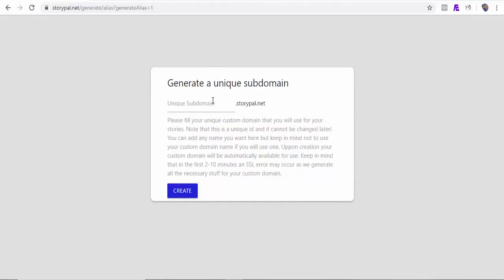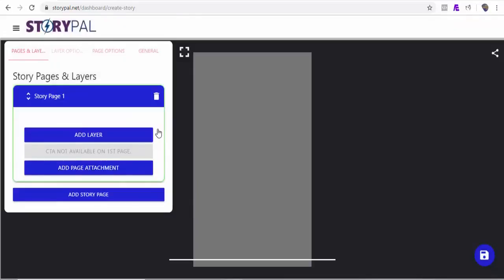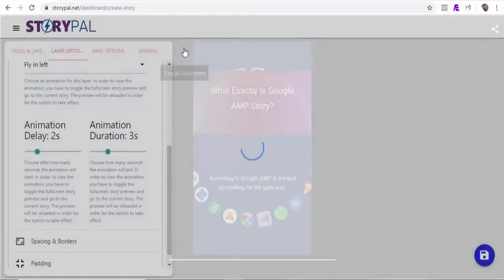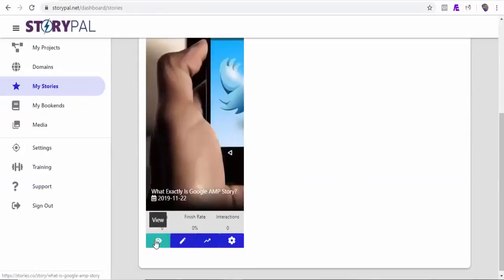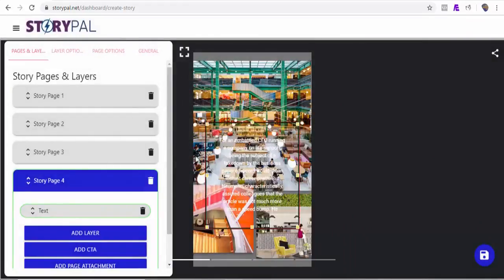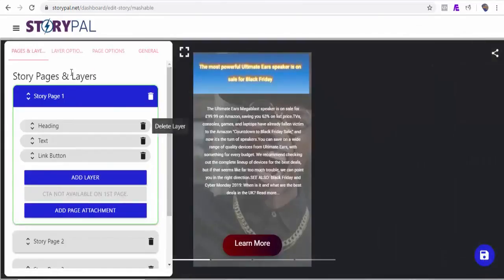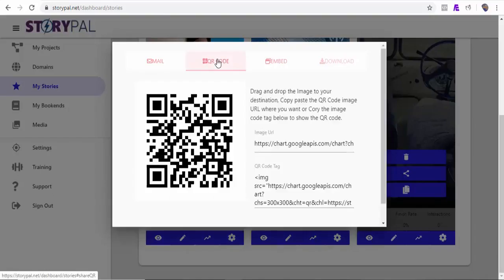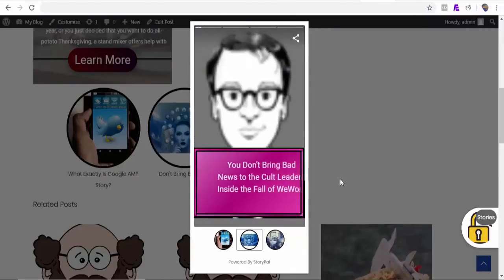Storypal Review And Bonuses Storypal Review Create Viral Engaging Stories That Rank In Google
Storypal Review And Bonuses  Storypal Review  Create Viral Engaging Stories That Rank In Google - StoryPal is a Revolutionary Google Powered New Software Application Innovation That Lets You Develop Snapchat, Instagram & Facebook-Like Tappable Stories For The Open Web Without Any Coding Skills Required!
With StoryPal you can develop an immersive interactive stories that are shareable, searchable and embeddable across sites and apps without being confined to a single community.

StoryPal is a visual storytelling SaaS software for the open web, that broadened the brand-new Google AMP Stories Technology-- which provides content publishers with a mobile-focused format for providing news and information as visually abundant, tap-through stories.

In the last couple of years, "Stories" has actually become hugely popular on Snapchat and Instagram, so much so that Facebook declared it'll focus more on Stories than the news feed. Even as Stories rose in popularity to become the most sought-after format, it had actually remained locked in the walled gardens of social media apps. And now the format has appeared for the open Web, thanks to AMP Stories, an effort by Google. Now even you can publish Instagram-like Stories by yourself website-- Powered By StoryPal!

Web stories score high on web efficiency in addition to user engagement metrics and prove to be a futuristic material format that's set to rule the web. Storypal Review And Bonuses  Storypal Review  Create Viral Engaging Stories That Rank In Google.

Storypal Review And Bonuses  Storypal Review  Create Viral Engaging Stories That Rank In Google - StoryPal Review Features:
- Specialist-- Fast and Easy Editor
The StoryPal Story Editor uses the perfect set of easy to use features to begin into this vertical world with professional stories in minutes. Drag & drop makes creating your stories a happiness and even beginners can rapidly release compelling stories.
Release completely verified AMP stories and deliver them through a global CDN with one click. You can also utilize the integrated conversion innovation to power your stories.
- Connect Your Domain-- Hosting DFY
StoryPal users can link their custom-made sites, blogs or subdomains and produce custom-made stories with their own domain. They can likewise add their custom-made favicon. All stories are hosted and secured totally free
- Premium Templates
Our Story Editor features a range of pre-built design templates so you can accomplish spectacular lead to seconds. You can likewise produce your own.
StoryPal empowers you to create remarkable content in the aesthetically appealing AMP Stories format. We offer you the tools and technology to start an AMP Stories blog site and provide you with a simple method to earn from it.
Library of countless immersible and visually rich images, gifs, videos, icons, illustrators, vectors and you can likewise publish from your resource and computer.
- etc

As we know, Instagram, Whatsapp, Facebook, and Snapchat stories disappear after 24 hr and to maintain these stories a user needs to repost them or save them to his/her profile. Storypal Review And Bonuses  Storypal Review  Create Viral Engaging Stories That Rank In Google.
In contrast to that, AMP stories do not vanish in 24 hours, in fact, the user has control over the durability of the stories.
AMP Stories Are Searchable and Shareable: Facebook, Instagram, and Snapchat stories are not searchable on the web and can be shared on their particular and sibling sites only, while AMP stories are searchable and shareable across the web.
Huge SEO Opportunity-- One distinct thing I am thrilled about is the SEO opportunity for 2020 and beyond for users of StoryPal ...
Google now have a devoted carousel of Visual Stories in its search results page-- an area in Google SERPs. This is certainly a significant modification for SEO. Making this content format a sure-fire method to enhance traffic and rank higher in 2020 and beyond.

Storypal Review And Bonuses  Storypal Review  Create Viral Engaging Stories That Rank In Google - In the last couple of years, "Stories" has actually become hugely popular on Snapchat and Instagram, so much so that Facebook stated it'll focus more on Stories than the news feed. Now even you can release Instagram-like Stories on your own site-- Powered By StoryPal!

StoryPal users can connect their custom-made websites, subdomains or blogs and produce customized stories with their own domain. All stories are hosted and protected for Free
Substantial SEO Chance-- One distinct thing I am excited about is the SEO chance for 2020 and beyond fo